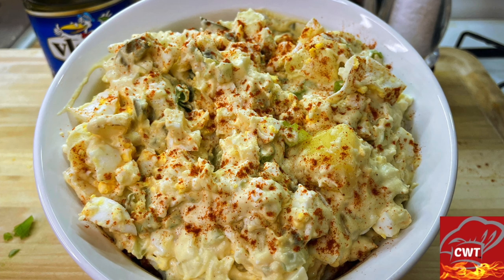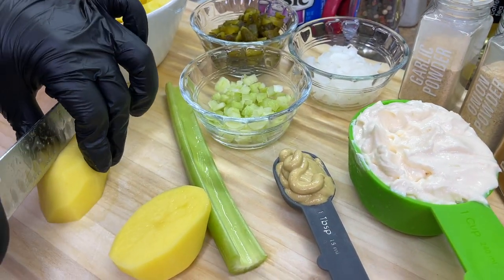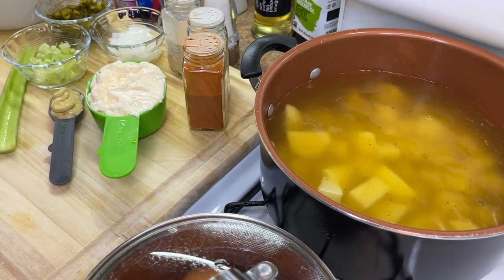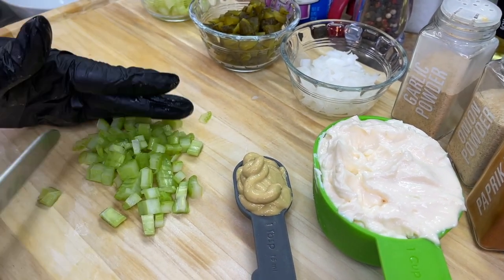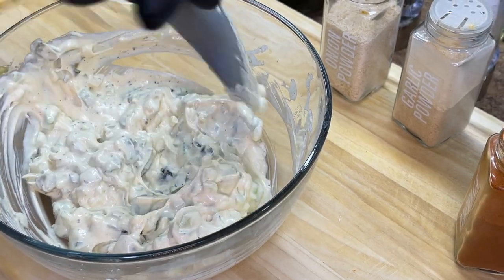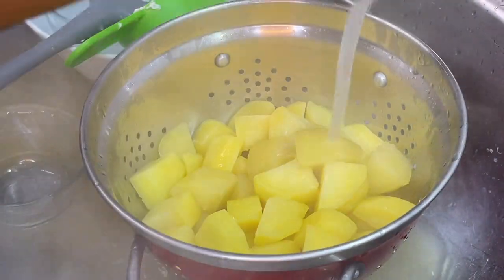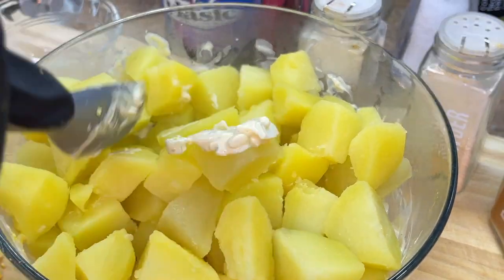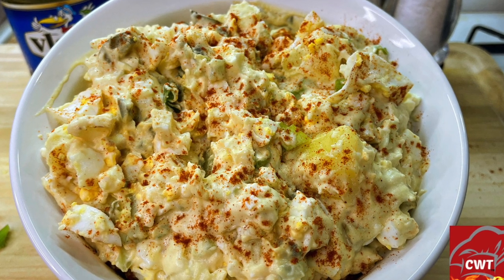Southern-Style Potato Salad Recipe | Potato Egg Salad Recipe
The BEST Southern-Style Potato Salad Recipe!!!

6 potatoes
5-6 eggs
1 cup mayo
1 tbsp dijon mustard
1/2 tsp garlic powder
1/2 tsp onion powder
1/4 - 1/2 cup sweet gherkins, salad cubes, sweet relish
1/4 -1/2 or 1 stalk celery
1/4 cup onion finely diced
paprika garnish
green onion garnish